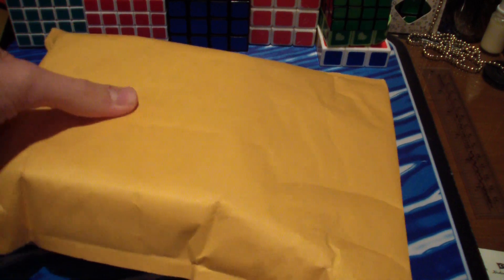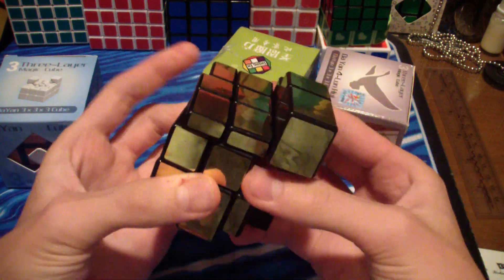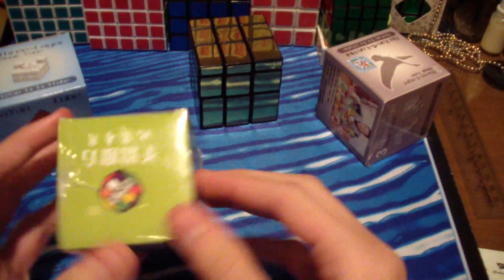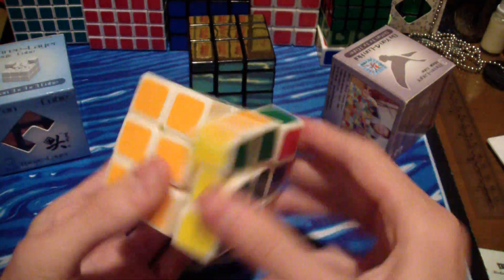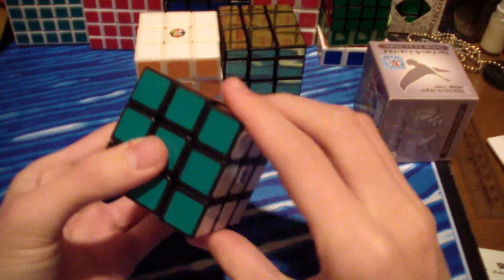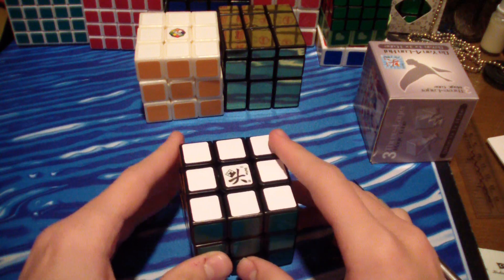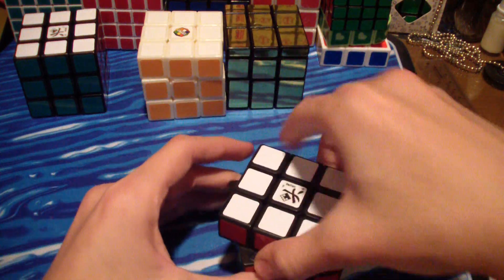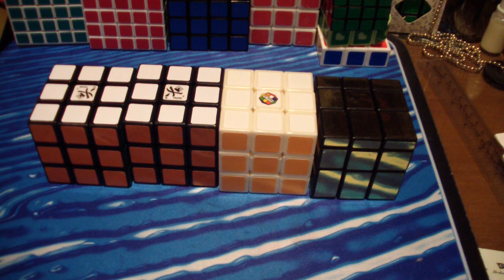E3cubestore Unboxing #14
Here is an unboxing from E3cubestore. Collection video soon. I have so many cubes it will take a few parts to do the collection video.